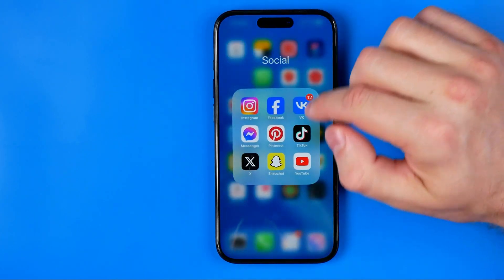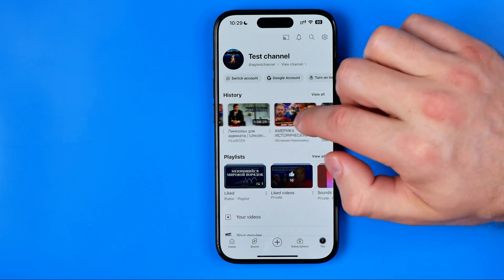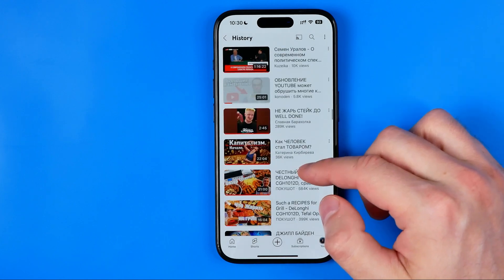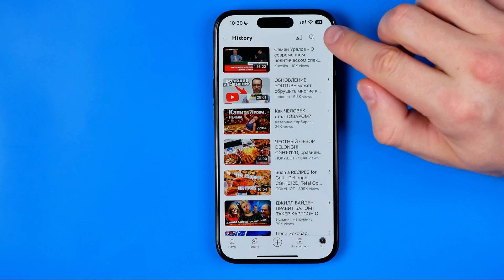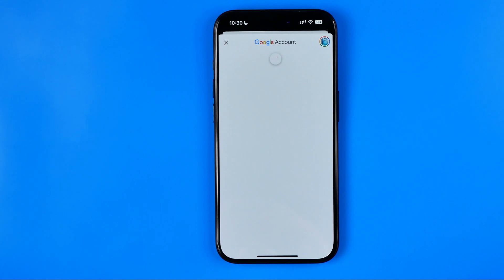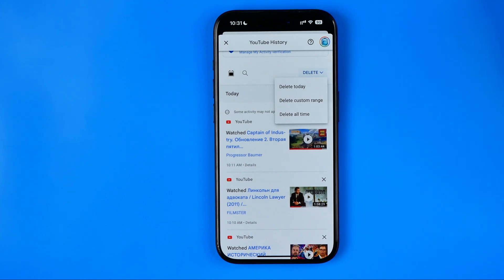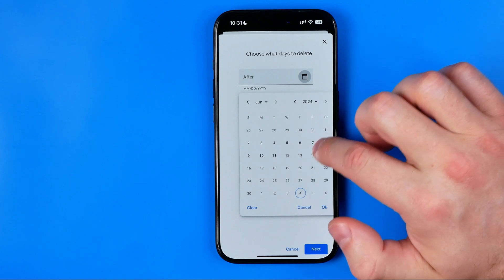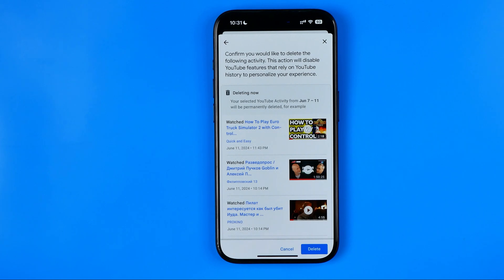How to See Recently Watched Videos on Youtube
Here's how to find last watched video on youtube! In this video I will show you how to see recently watched videos on youtube. Be sure to watch the video to the very end. You will learn how to see recently watched videos on youtube app. That's easy and simple to do!